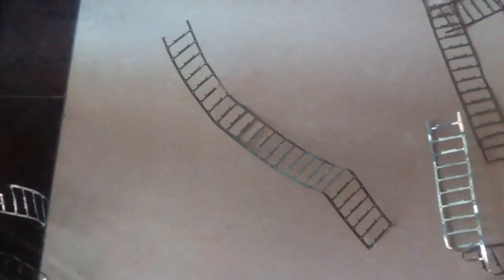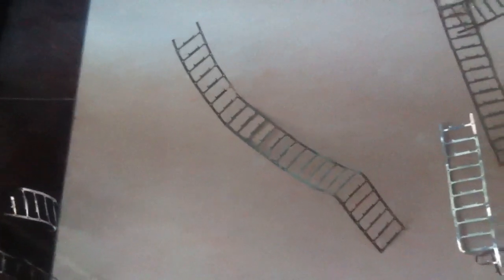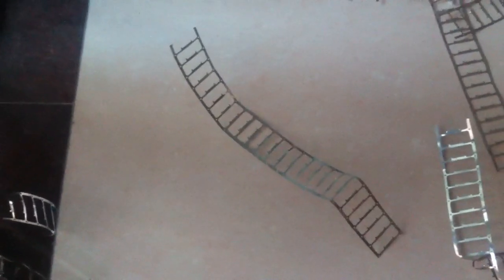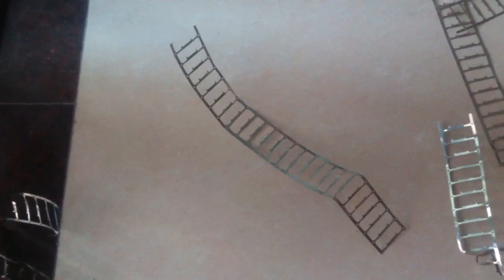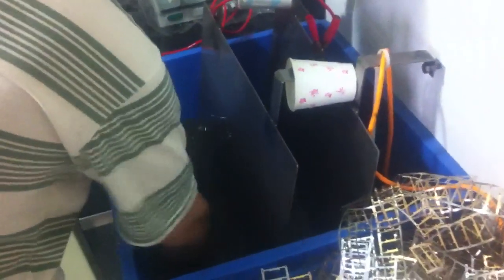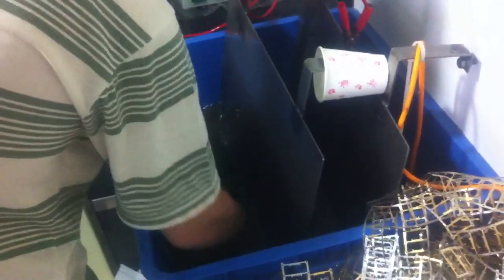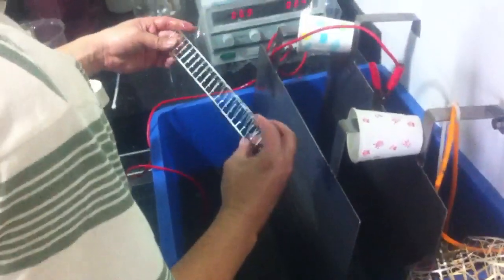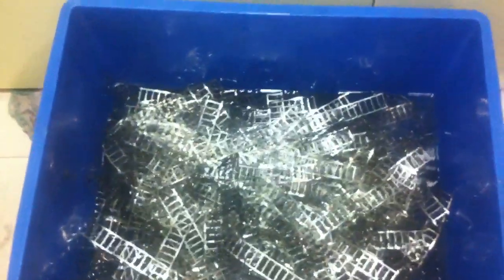Gold stripper process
Easy way to recycle Gold，Please google UW-700